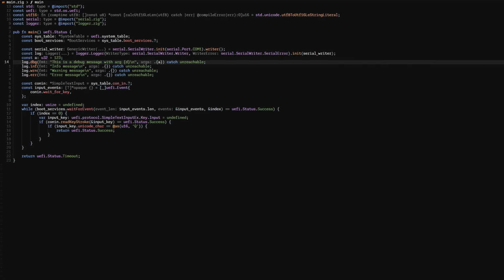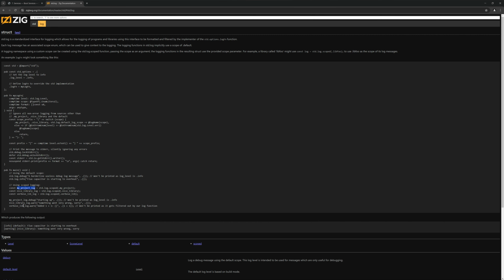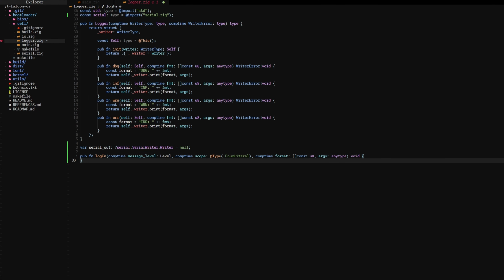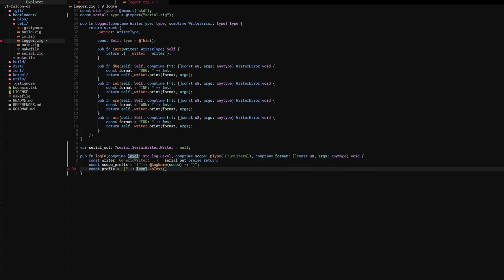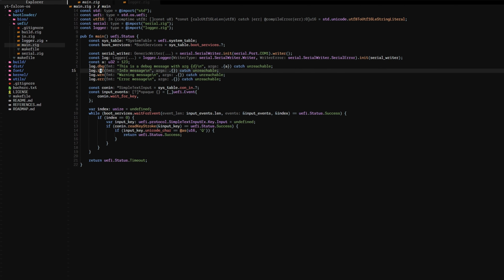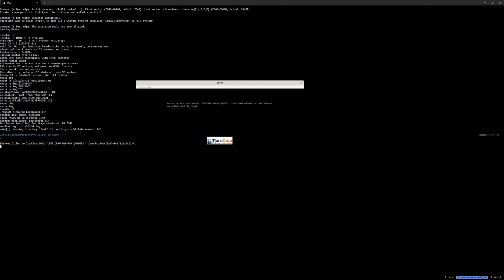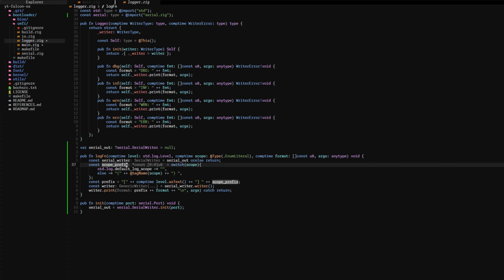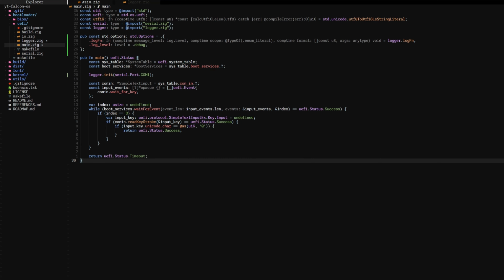UEFI Bootloader: std.log is cool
In this video I configure std.log to use the serial writer.